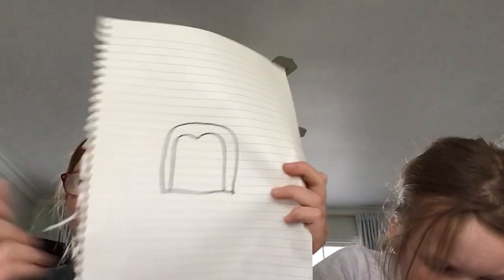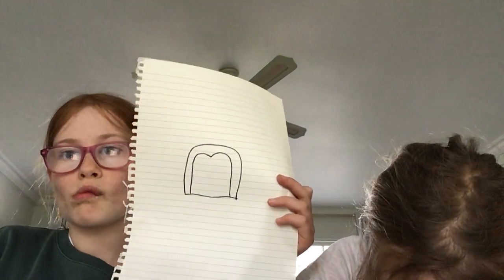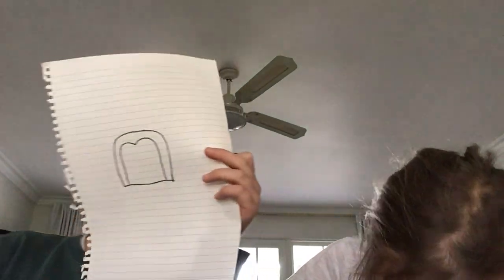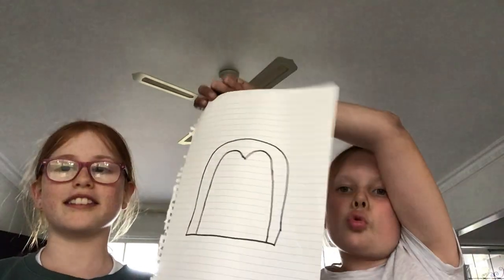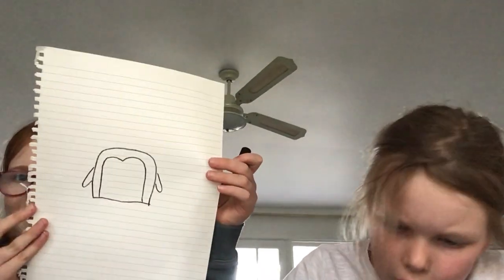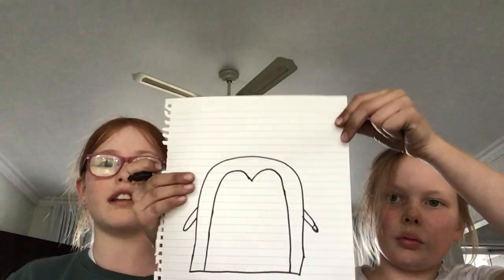How to draw a penguin!🐧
In this video you will be able to learn how to draw a penguin and so will I because my friend Harper will be teaching us!🐧🐧🐧🤪🤪🤪